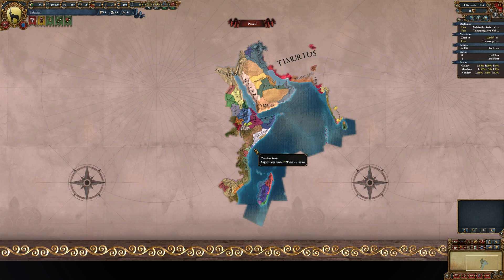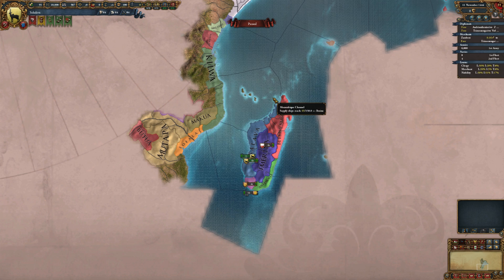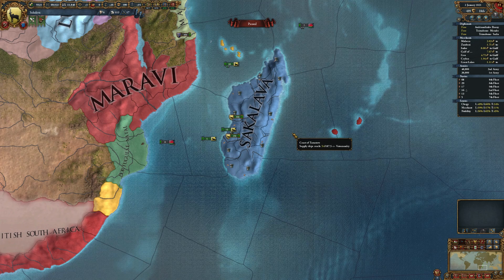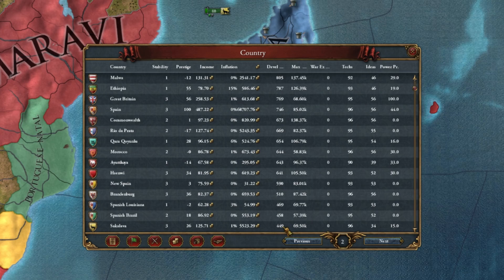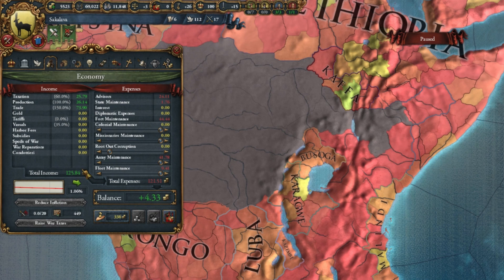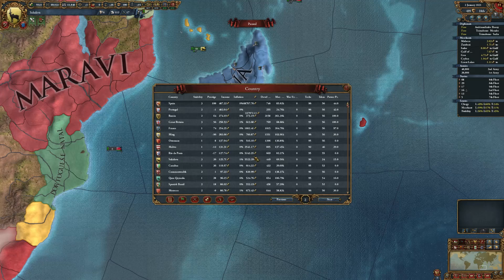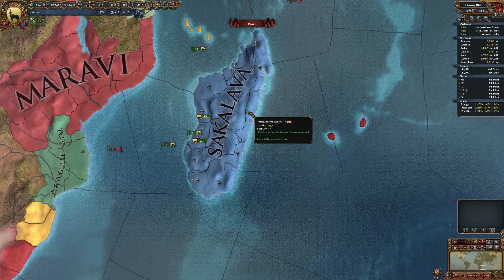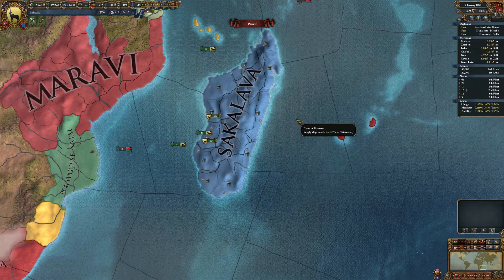Grow Tall!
How mighty can you get your nation playing tall instead of wide?